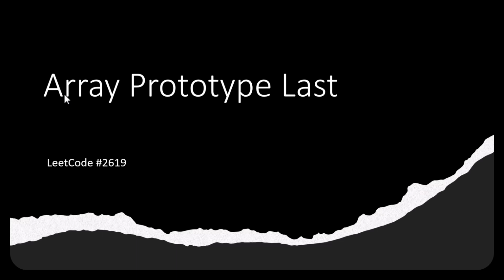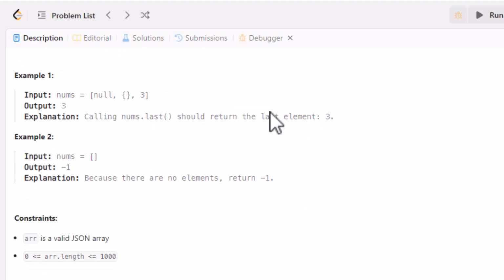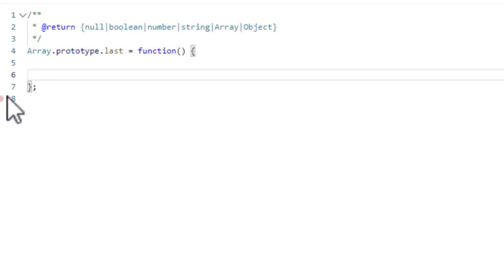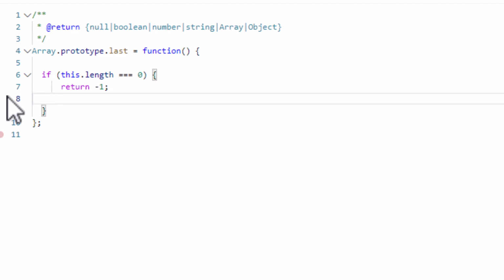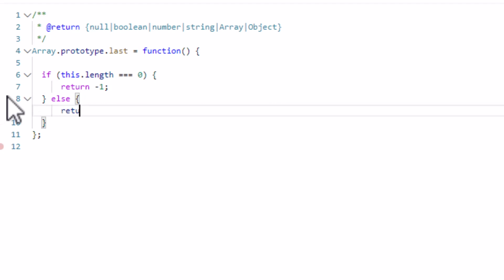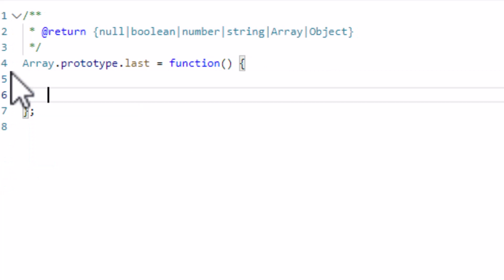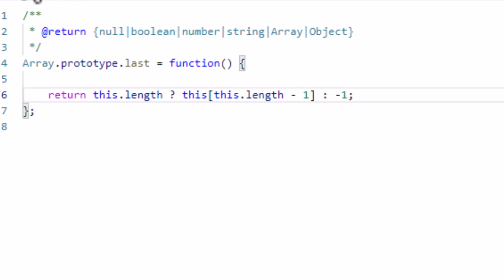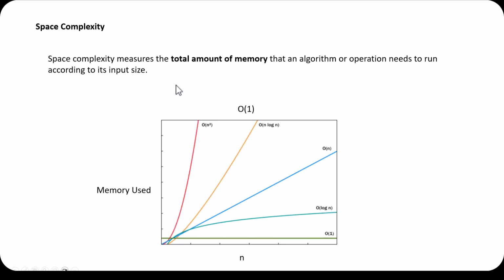LeetCode 2619: Add .last() Method to Arrays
Master LeetCode 2619, Array Prototype Last, by learning how to extend JavaScript arrays. This tutorial shows you the clean, efficient way to implement the .last() method.

This walkthrough breaks down the specific requirements for the Array Prototype Last problem. If you are preparing for a JavaScript coding interview, understanding how to modify prototypes effectively is a common requirement. We will walk through the logic needed to return the final element of an array or return -1 if the array is empty.

By following this implementation, you will understand how to safely add methods to the global Array object. We focus on handling edge cases, such as empty arrays, which is a frequent pitfall in these types of LeetCode solutions. This approach ensures your code is both performant and readable.

Write code that enhances all arrays such that you can call the array.last() method on any array and it will return the last element. If there are no elements in the array, it should return -1.

You may assume the array is the output of JSON.parse.